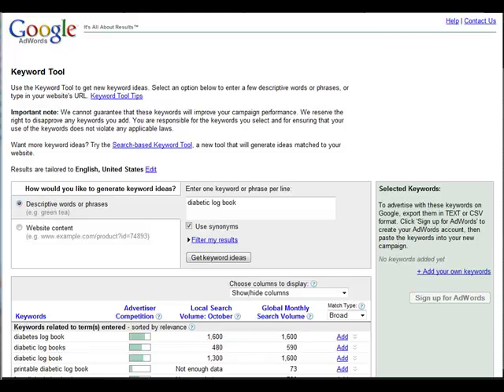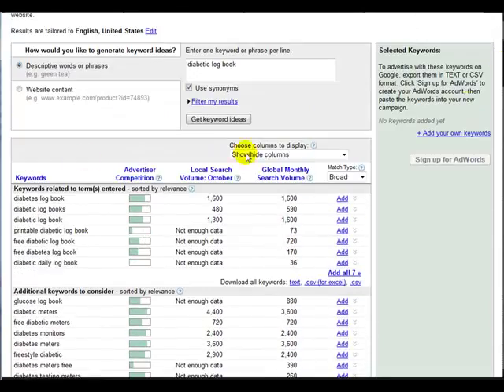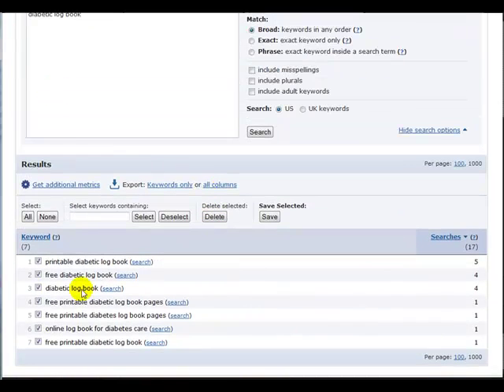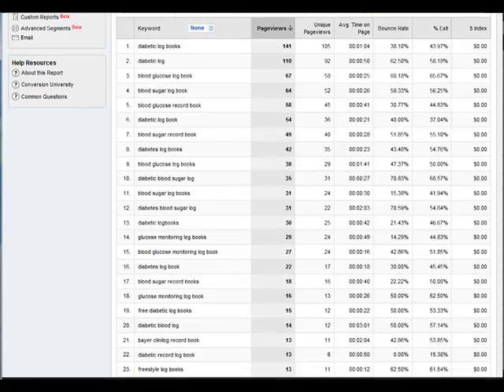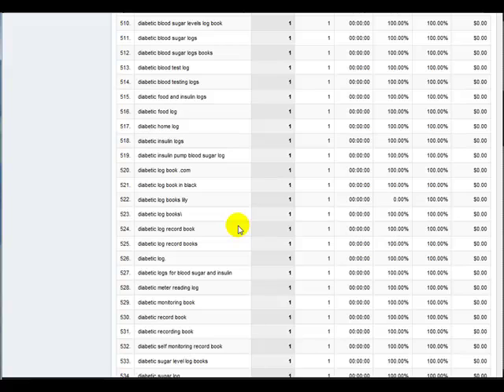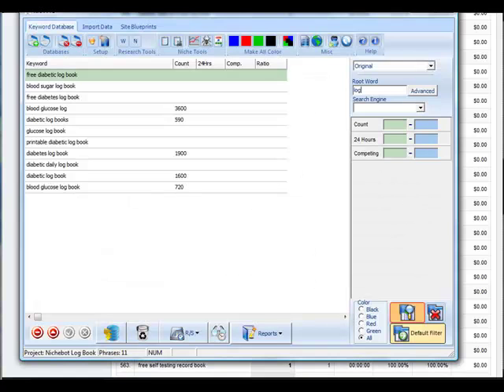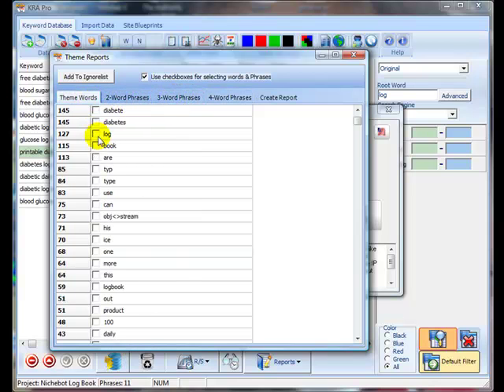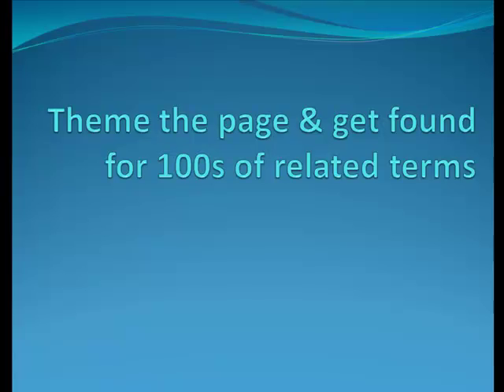Keyword research tools & the long tail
Keyword research tools are often poor at returning the long tail.  These long tail phrases make up the majority of web searches, so we need to compensate somehow.  This video shows you how.